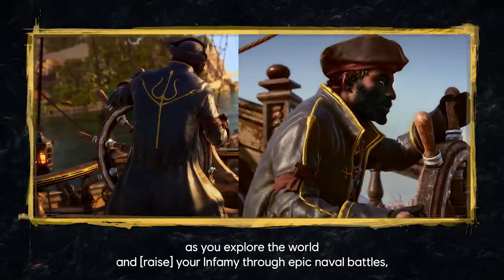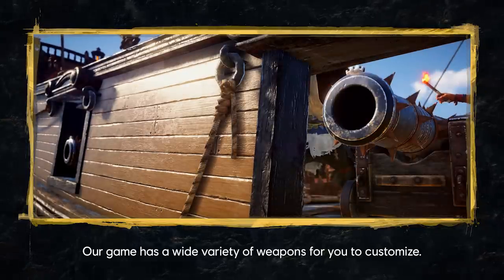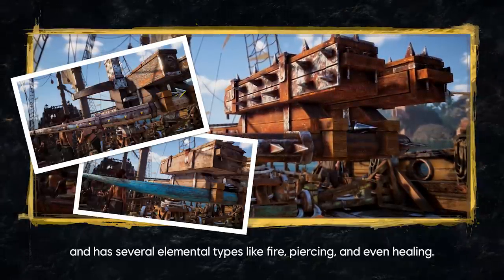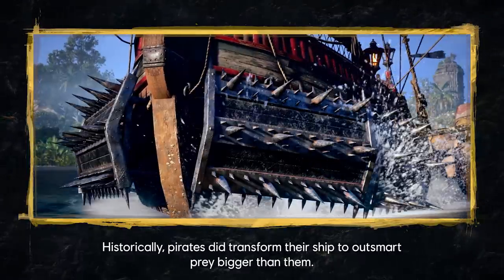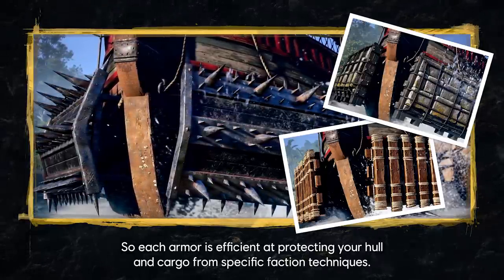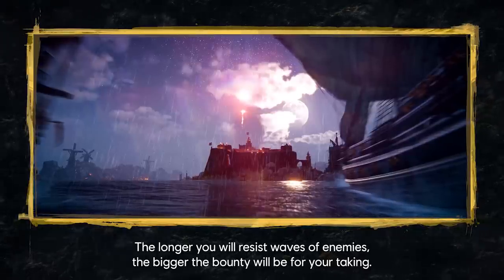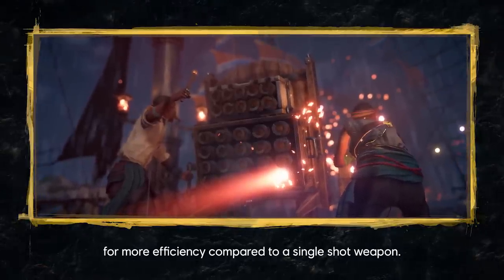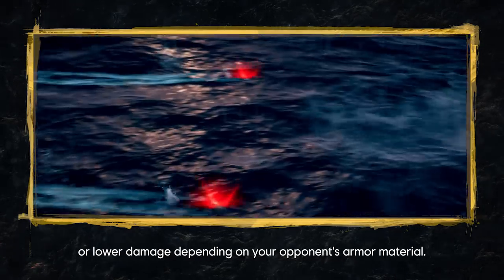Skull and Bones: Developer Trailer Breakdown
Skull and Bones’ open-world pirate adventure invites players to explore the Indian Ocean during the Golden Age of Piracy. As a pirate captain in Skull and Bones, you’ll plunder merchant vessels, gain Infamy, and build and customize a variety of ships for high-seas adventure.

Discover the weapons, armor, and even pets that will be at your disposal as Creative Director Elisabeth Pellen takes us through a deep-dive breakdown of the Skull and Bones gameplay trailer shown off at Ubisoft Forward.

About Skull & Bones:
Enter the perilous paradise of Skull and Bones™, inspired by the Indian Ocean during the Golden Age of Piracy, as you overcome the odds and rise from an outcast to an infamous pirate.

About Ubisoft:
Ubisoft is a creator of worlds, committed to enriching players’ lives with original and memorable entertainment experiences. Ubisoft’s global teams create and develop a deep and diverse portfolio of games, featuring brands such as Assassin’s Creed®, Brawlhalla®, For Honor®, Far Cry®, Tom Clancy’s Ghost Recon®, Just Dance®, Rabbids®, Tom Clancy’s Rainbow Six®, The Crew®, Tom Clancy’s The Division®, and Watch Dogs®. Through Ubisoft Connect, players can enjoy an ecosystem of services to enhance their gaming experience, get rewards and connect with friends across platforms. With Ubisoft+, the subscription service, they can access a growing catalog of more than 100 Ubisoft games and DLC. For the 2021–22 fiscal year, Ubisoft generated net bookings of €2,129 million.